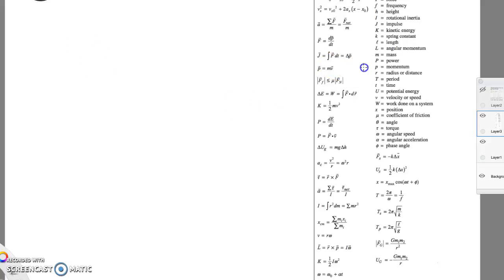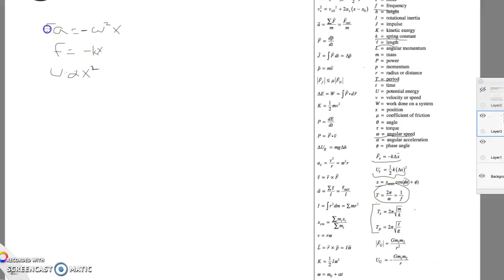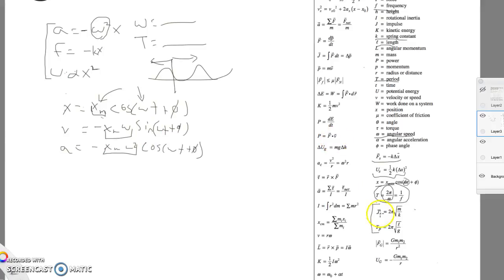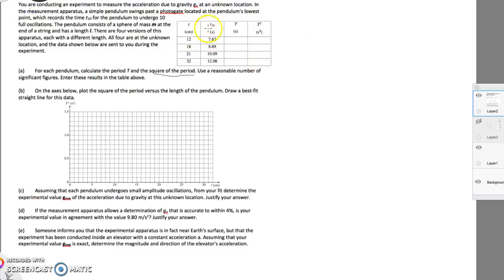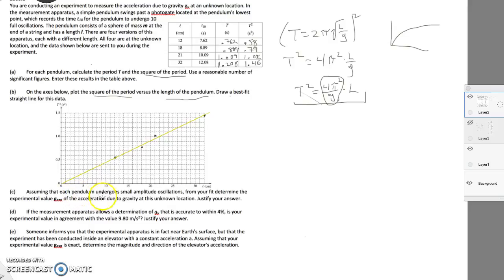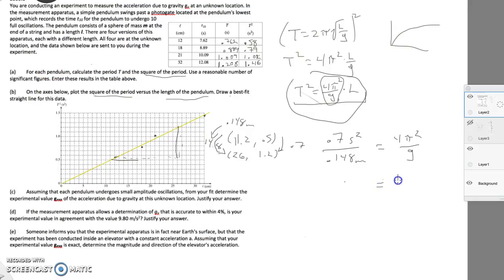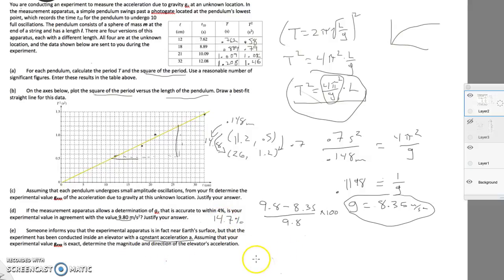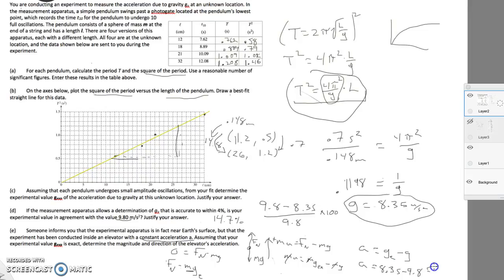AP review Oscillations